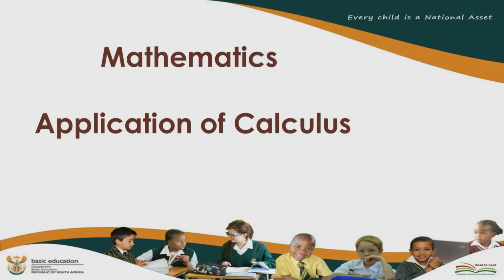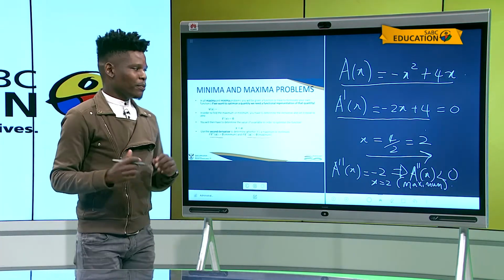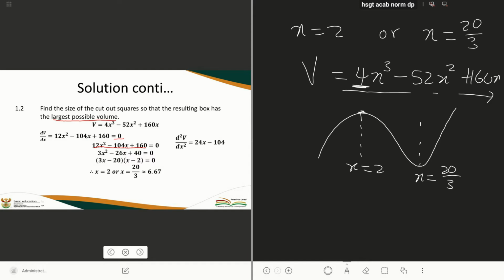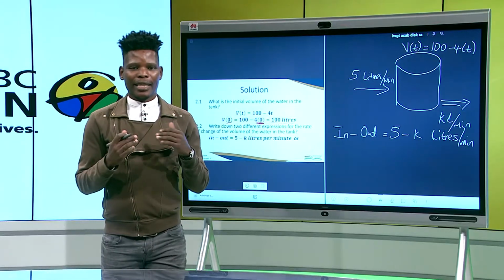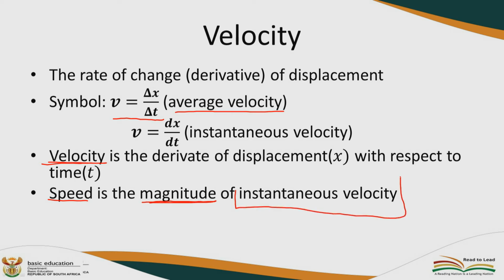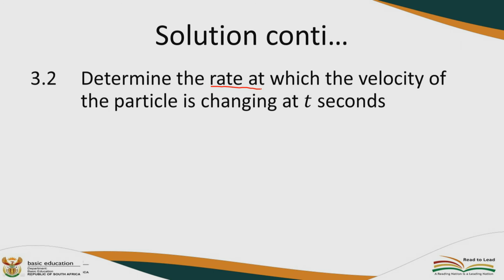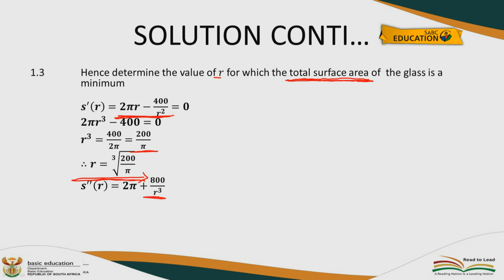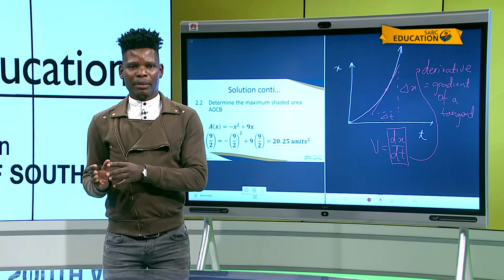Application of Calculus